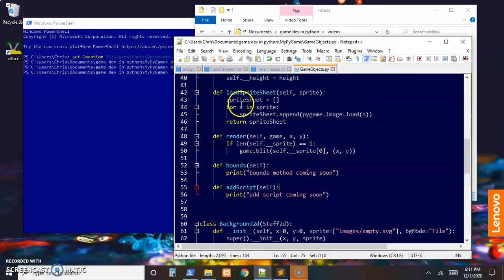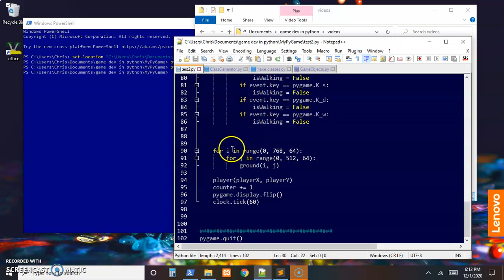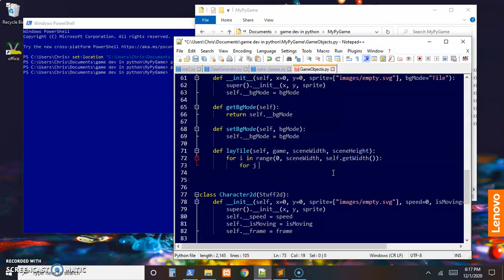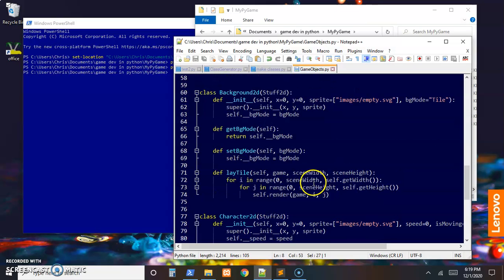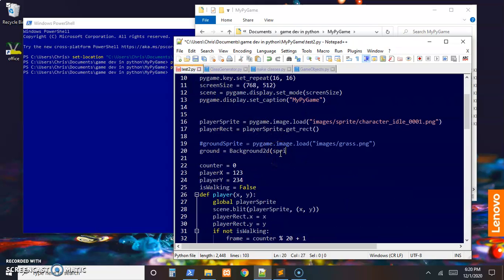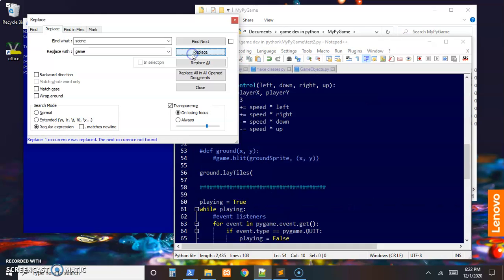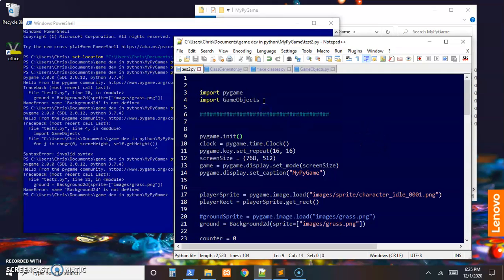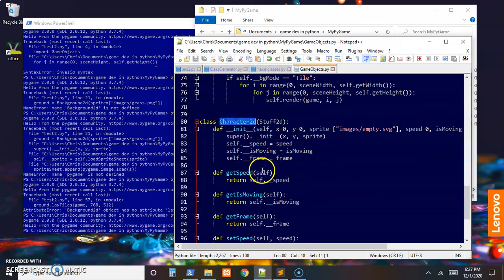Game Development in Python Creating the 2d Game Objects Part 3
This video finally sees our background object for PyGame ready to do some initial testing on.